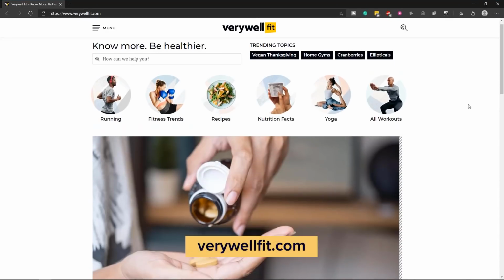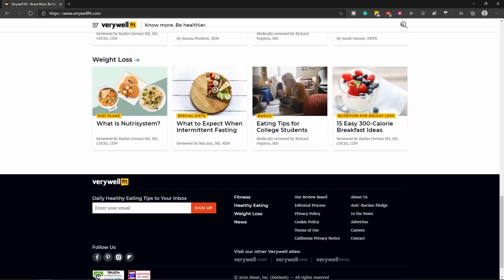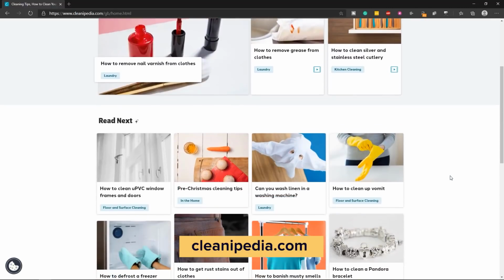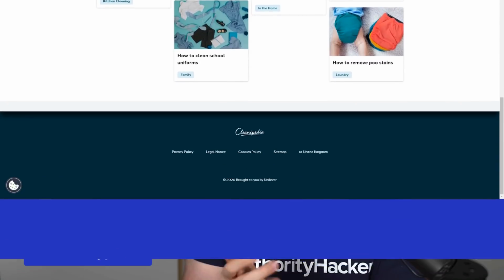How to Find a PROFITABLE NICHE For Your Sites in 2021 (What Changed!) (Ep. 238)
With a month left to go, 2021 planning is well underway for many of us.

So what if you're planning on starting a brand new project? Well, today, Mark and Gael are here to walk you through everything you need to consider when finding a niche to work with in 2021!

► If you want to learn how to start & grow profitable authority sites, check out our free training

Time Stamps
0:00 Intro
01:54 How's it going Mark?
03:18 What's new when picking a Niche?
03:35 What's new: Big media domination
06:17 What's new: Consolidation
08:50 What's new: Amazongedon
12:08 What's new: Your Money or Your Life (YMYL)
16:32 What's the same: Don't reinvent the wheel
19:45 What's the same: Follow the money
22:21 What's the same: Are you interested in your niches?
24:38 What's the same: You must be credible
26:10 Types of Niches: Broad Niches - verywellfit.com
28:15 Types of Niches: Problem Niches - cleanipedia.com
30:30 Types of Niches: Community Niches - incomeschool.com
33:10 Types of Niches: Product Niches safewise.com
40:40 How niche should you go?
51:50 Your personal situation
58:24 Other considerations
01:03:00 3 Golden Tips